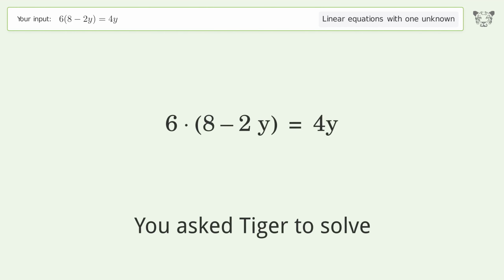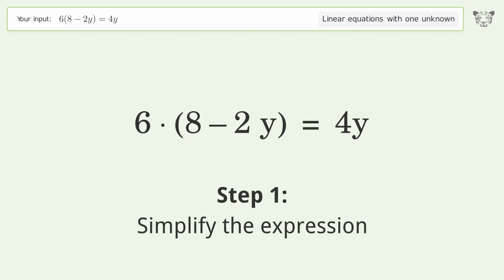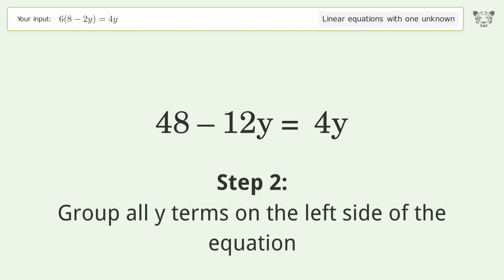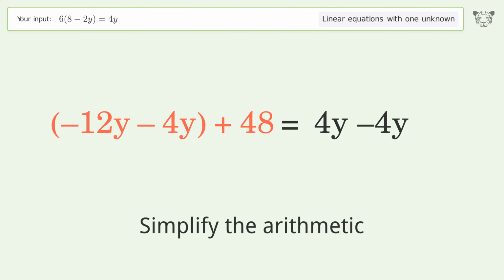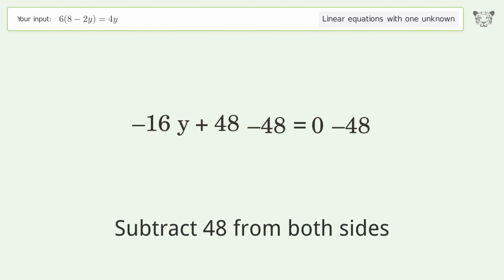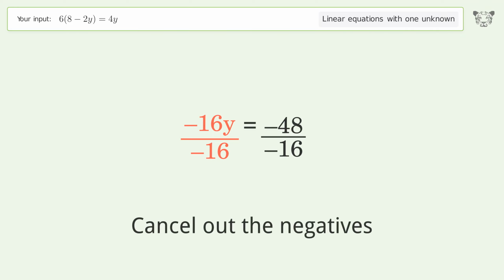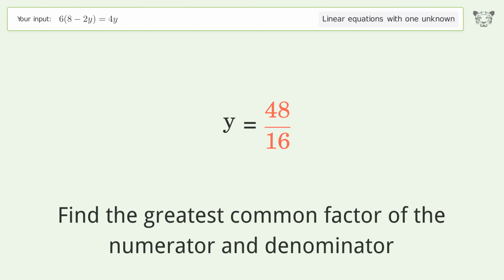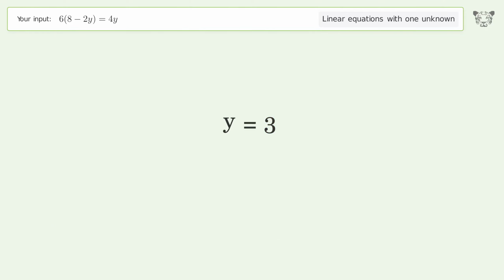Solve 6(8-2y)=4y: Linear Equation Video Solution | Tiger Algebra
Struggling with 6(8-2y)=4y? Watch our step-by-step video on Tiger Algebra to master this linear equation effortlessly.